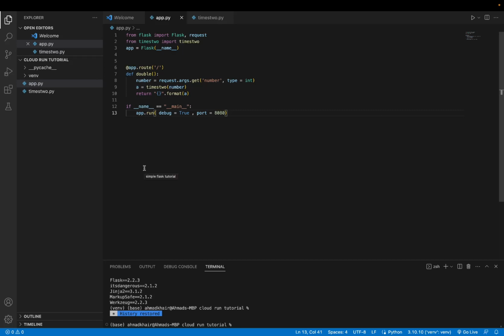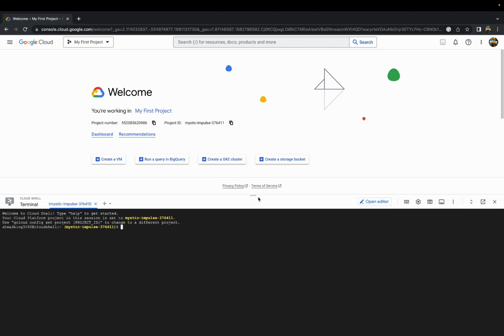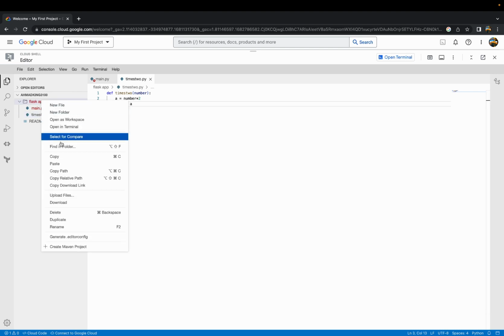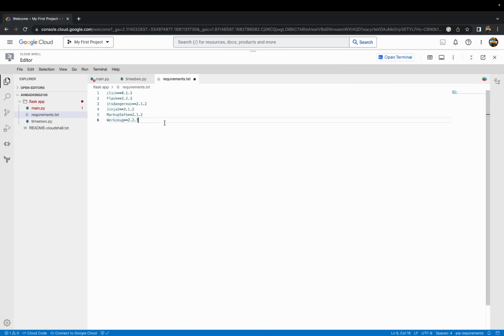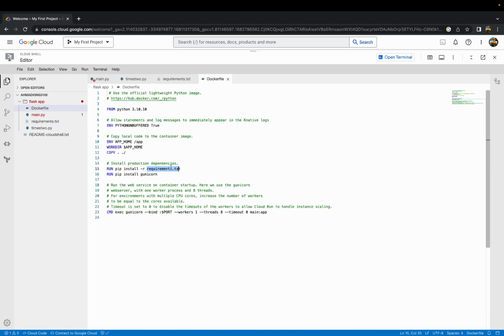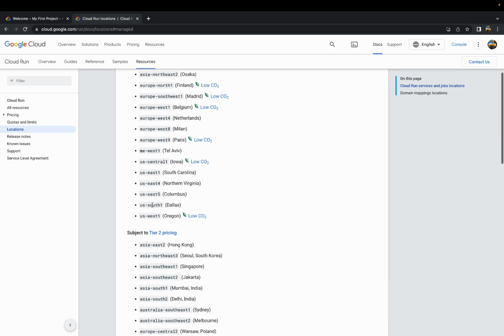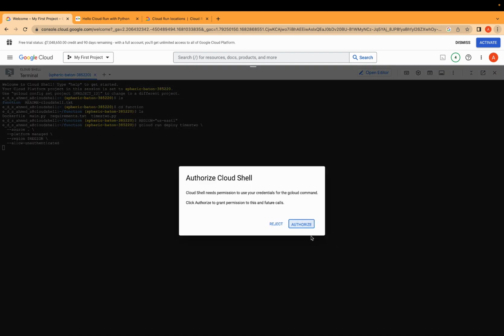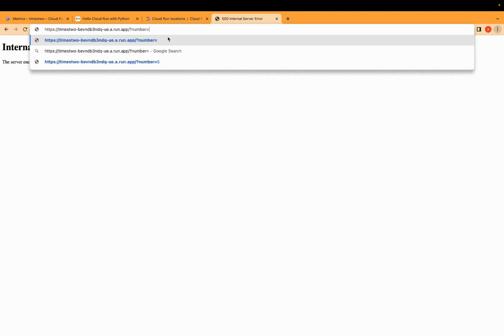flask app | cloud run | part two